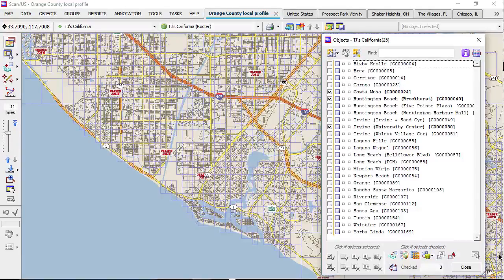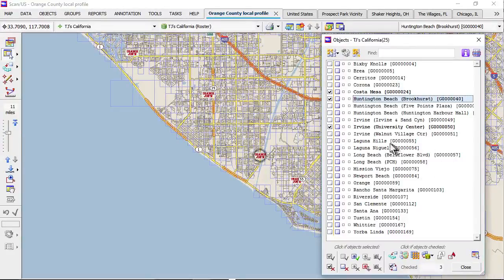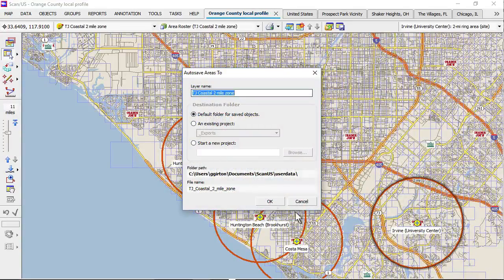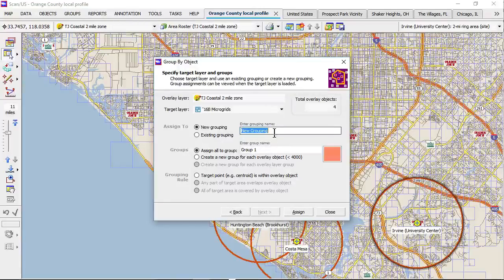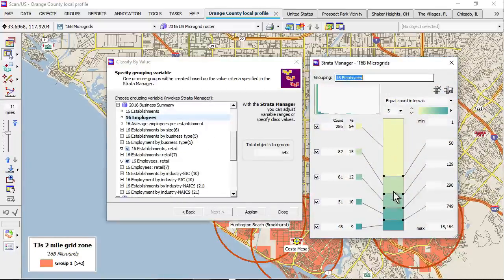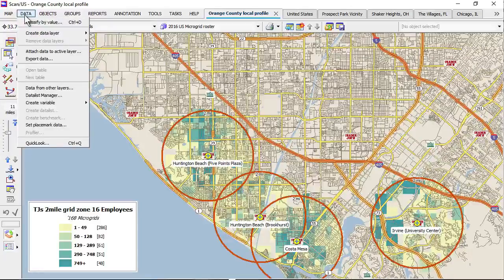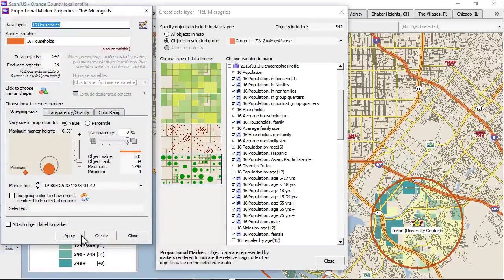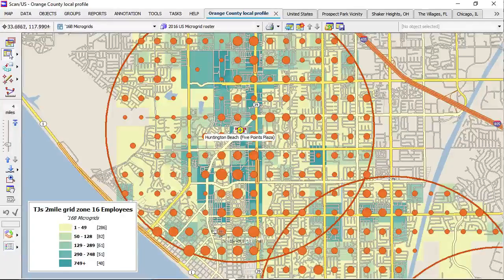Two ways to do a trade area heat map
The easy way to create a target-area thematic map. First Group by Object, using your trade area polygon to make a group of objects in the target layer.  Then, 1. do "Classify by Value"  (Data menu).   OR   2. Make a data layer (Data menu)